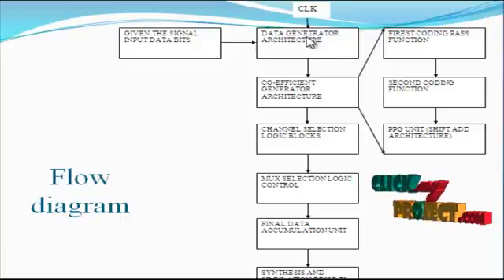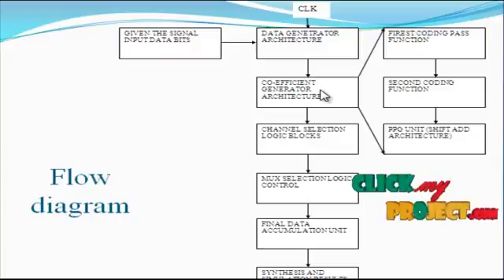VLSI Architecture of a Reconfigurable Pulse-Shaping FIR Interpolation Filter for Multistandard DUC